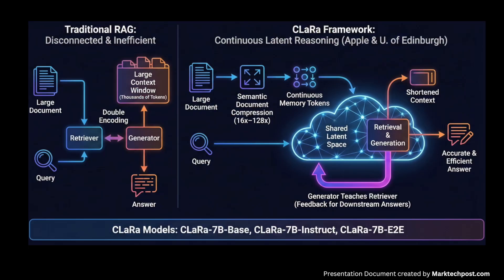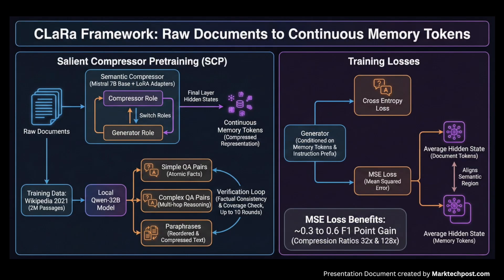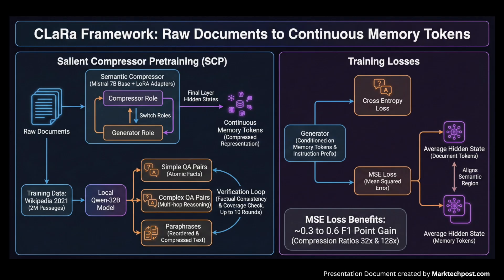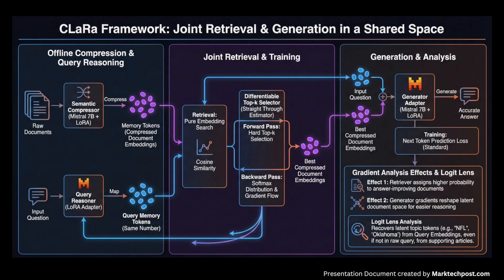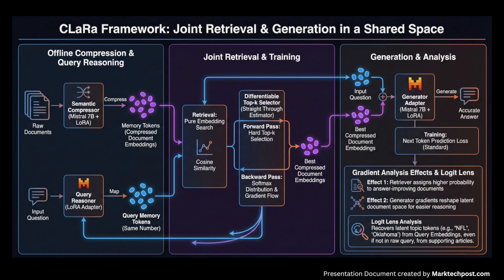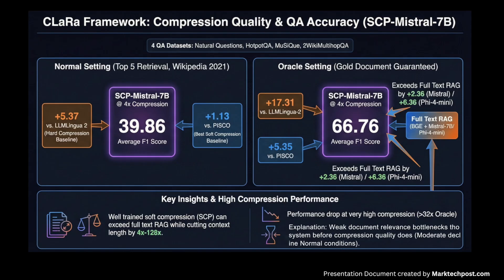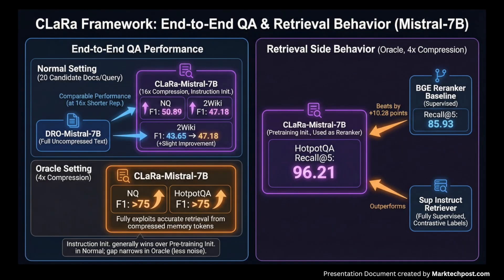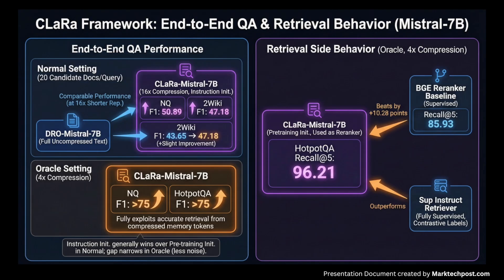Apple Researchers Release CLaRa 7B for Continuous Latent Reasoning and Compression Native RAG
Apple Researchers Release CLaRa-7B, a continuous latent reasoning framework that replaces raw documents with learned memory tokens and unifies retrieval and generation in a shared embedding space. A Mistral-7B backbone with LoRA adapters and SCP pretraining on ≈2M Wikipedia passages delivers 4x–128x semantic compression while improving average F1 over LLMLingua-2 by up to 17.31 points in Oracle settings and even outperforming BGE + full-text RAG, reaching 96.21 Recall@5 and 75 F1 on Natural Questions and HotpotQA at 4x compression.